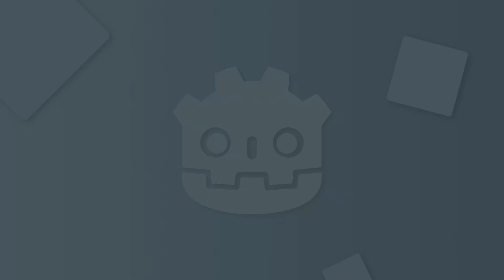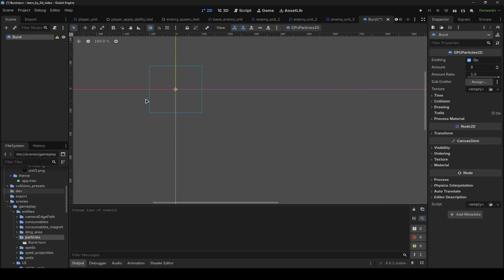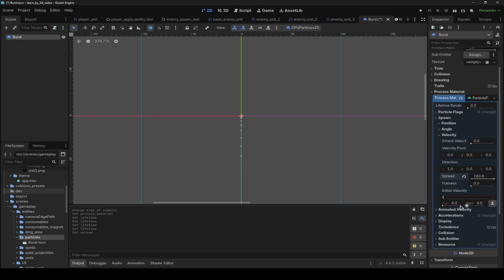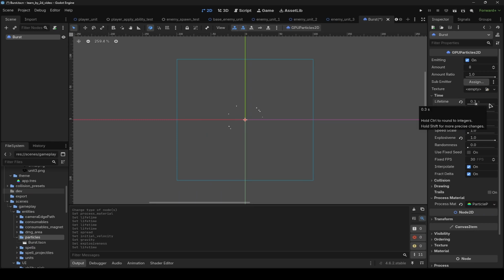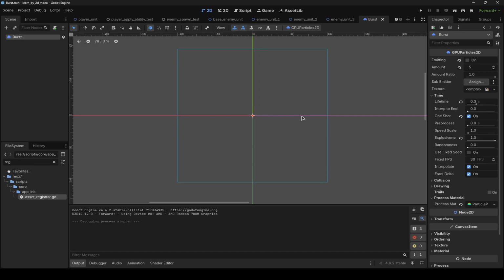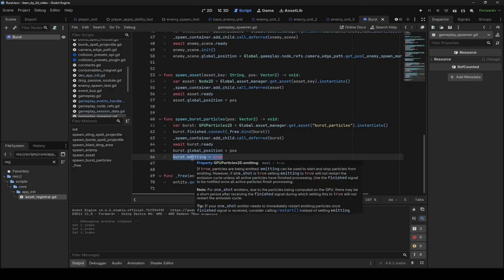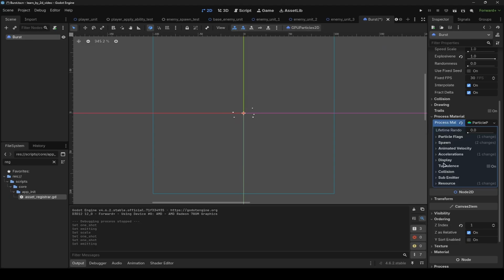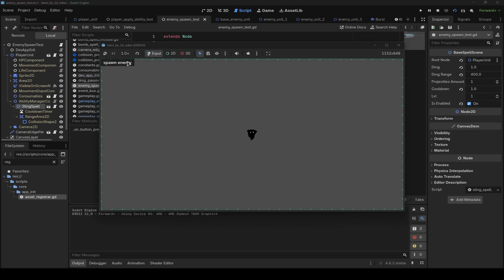Godot 2D game course, build a vampire survival clone - part 15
Learn Godot by making a full 2D game from scratch.

0:00 intro
0:14 the idea
1:05 particles